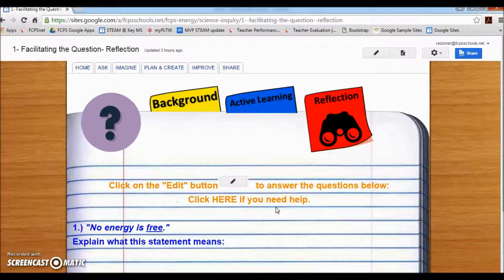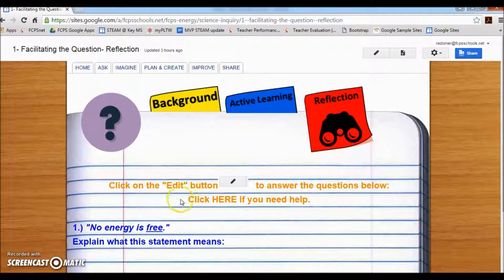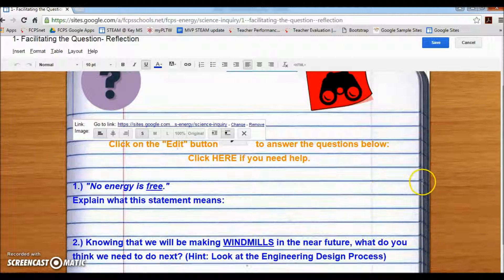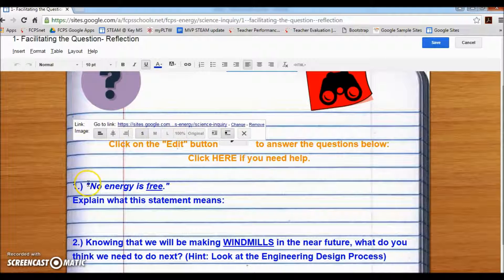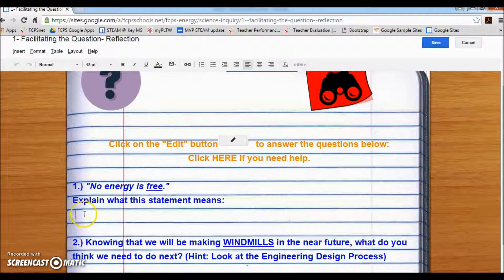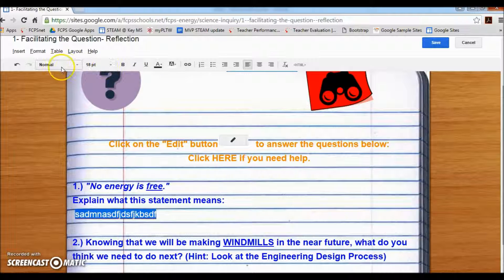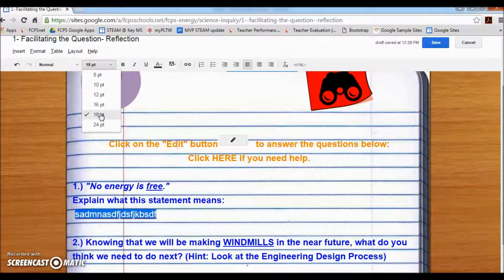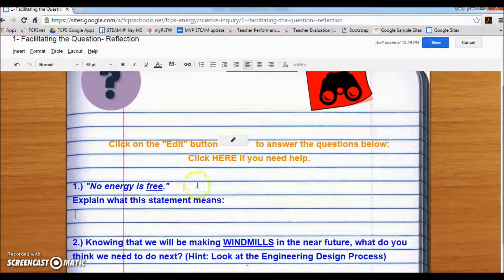Writing a Response